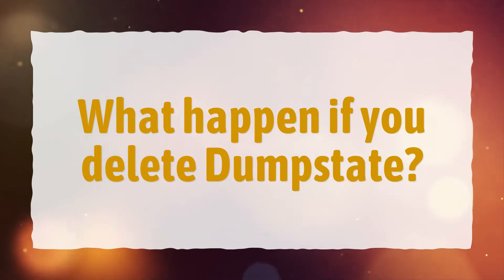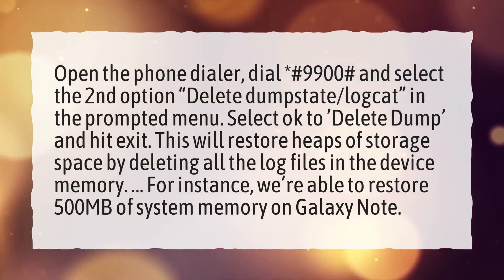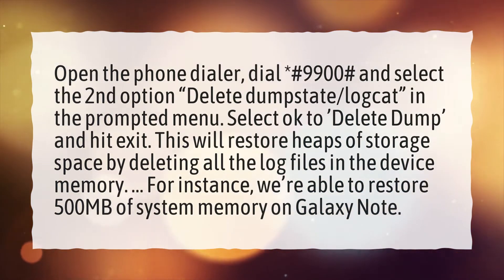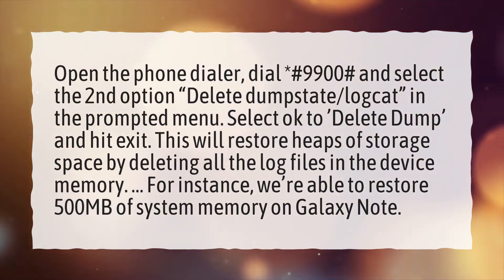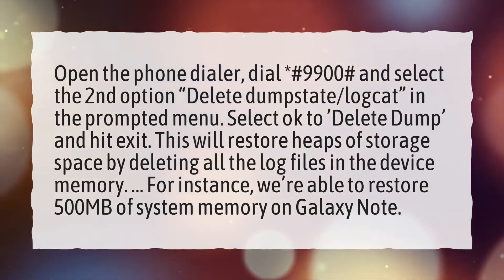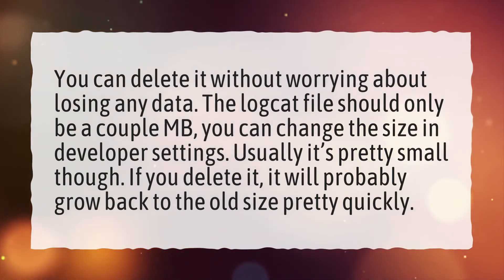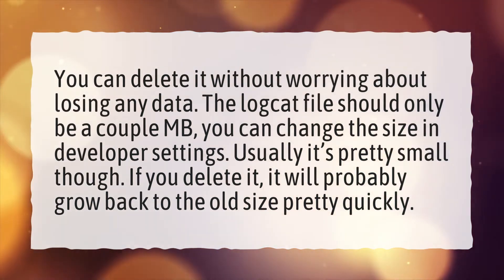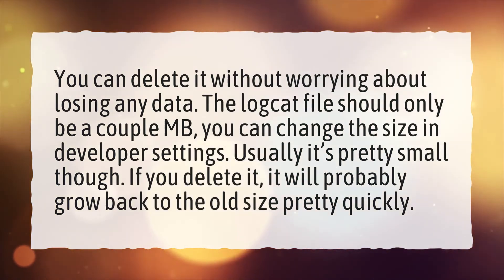What happen if you delete Dumpstate?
More About Dumpstate/logcat Meaning • What happen if you delete Dumpstate?